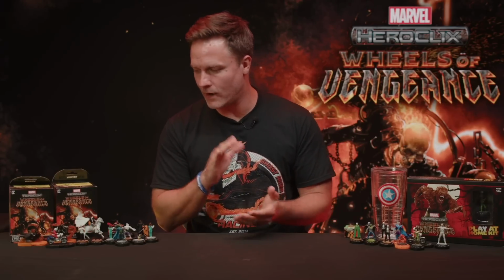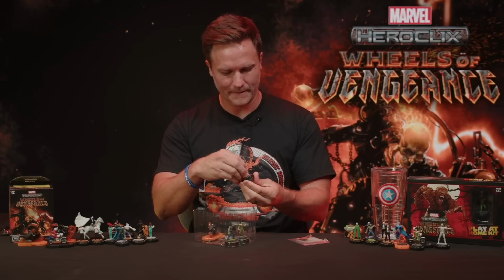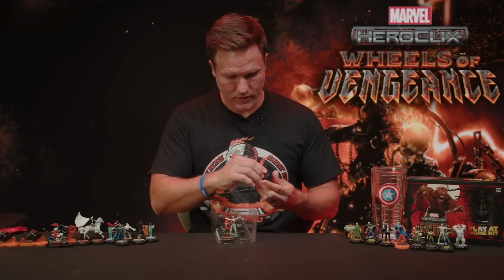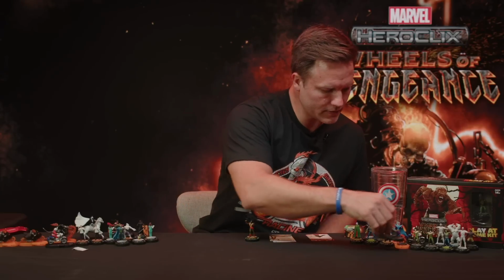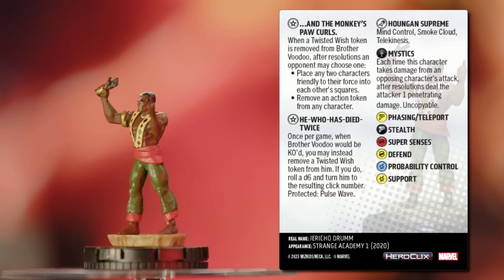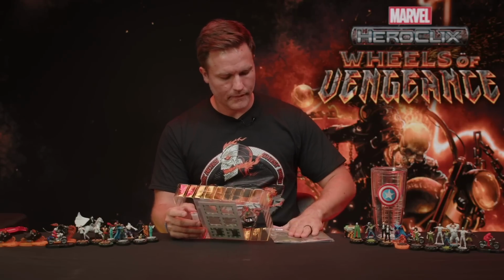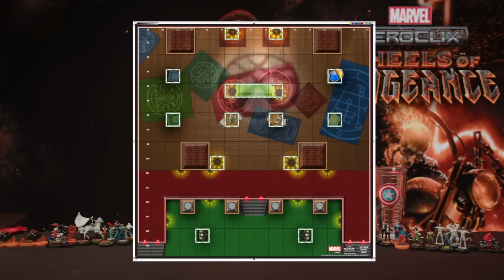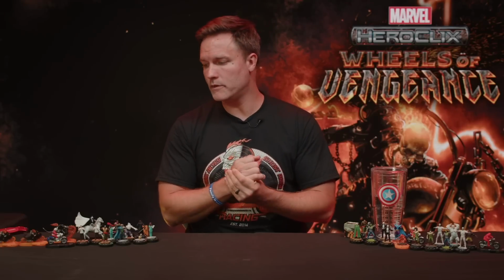Turn up the heat! | Marvel HeroClix: Wheels of Vengeance Unboxing with Scott Porter | Day 4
The crackle of flames, the rattle of chains, the revving of engines - it's the unmistakable sound of GHOST RIDER! Experience the Spirit of Vengeance like never before in this bone-chilling HeroClix set!

Timestamps:
Booster 1 4:14
Booster 2 8:35
PAHK - Werewolf by Night 21:18

Thanks to Scott Porter for another enthusiastic unboxing! Tune in to catch the other videos for this release.

Get your exclusive Scott Porter promo figure and support a great cause!

Thanks also to HyperRPG for filming this series for us. Be sure to check them out: / @hyperrpg

Find and tag us on social media!